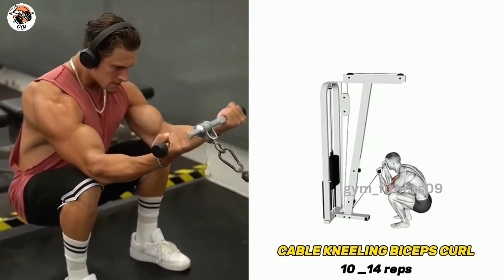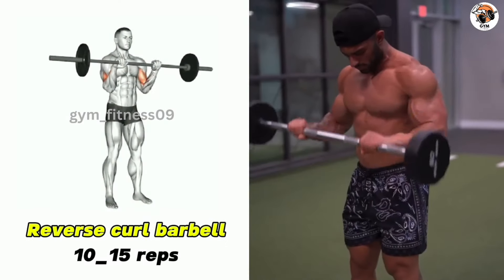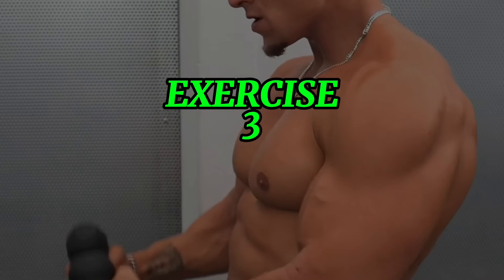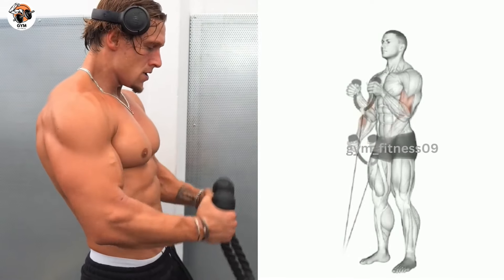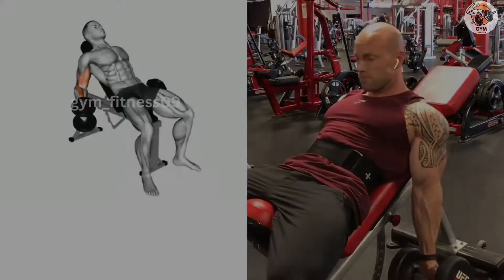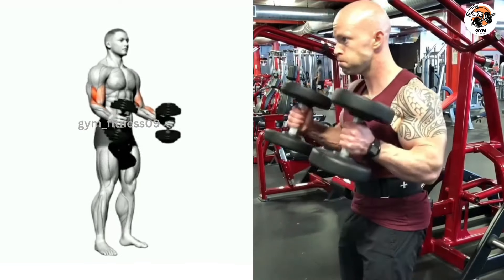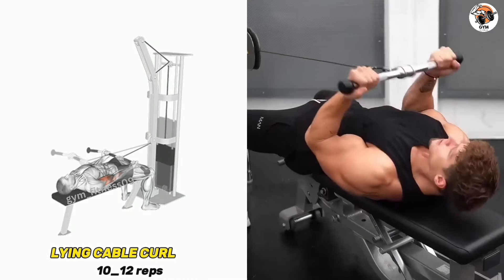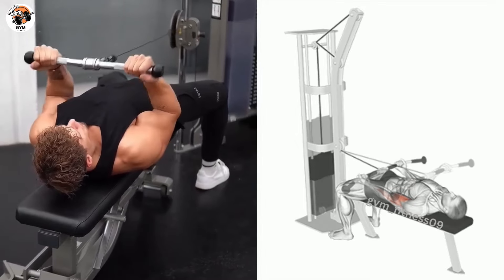6 Huge Biceps workout at gym | How to make bigger biceps at gym | Full arm workout at gym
6 Huge Biceps workout at gym | How to make bigger biceps at gym | Full arm workout at gym

Time stamps:
00:00 intro
00:04 Cable kneeling biceps curl exercise
00:27 Reverse curl barbell exercise
00:54 Hammer curl cable exercise
01:18 Incline biceps curl dumbell exercise
01:48 Hammer curl dumbell exercise
02:18 Lying cable curl exercise